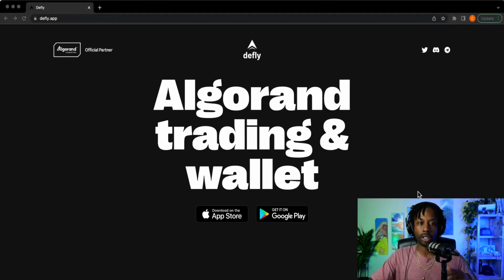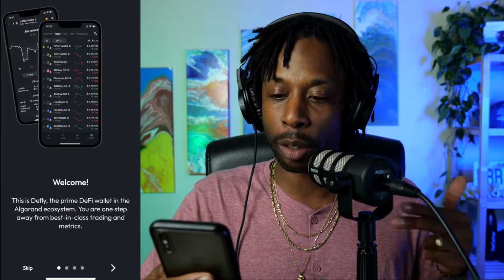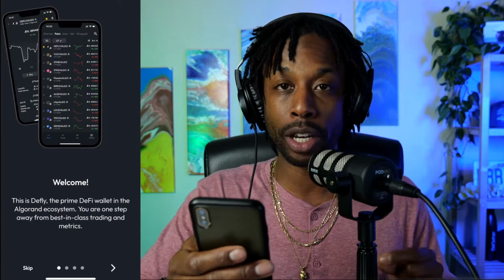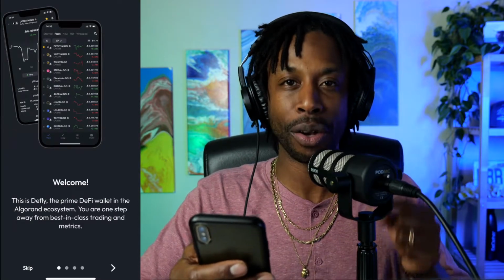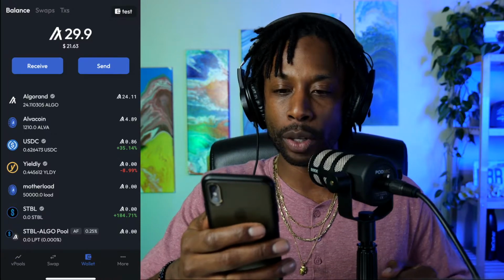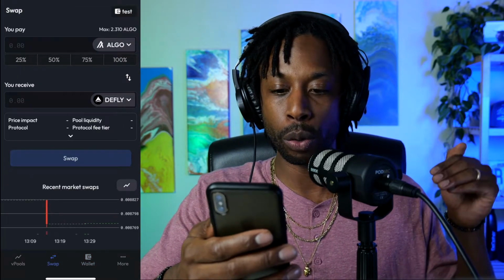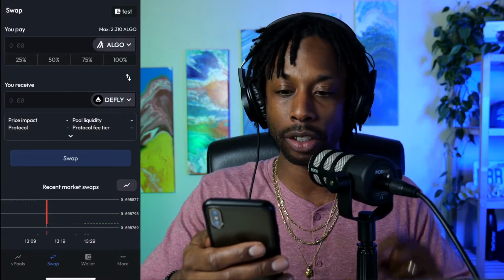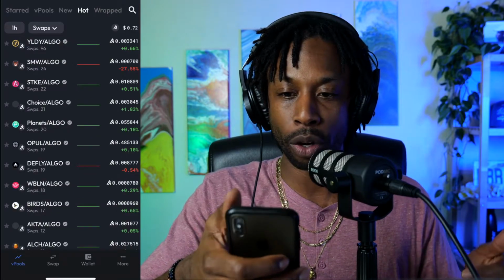Defly Trading Wallet | How to set up a digital wallet w/ Sea Will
On this episode Sea Will walks you through how to use Defly trading wallet built on Algorand. This wallet specializes on trading and storing your cryptocurrency assets.

TIMESTAMP:
00:30 Official website
01:20 Defly policy
01:40 Importing an account
02:45 Protocols

I make a lot of content related to passive income and wealth building. If you're interested, watch this video

Welcome to the Passive Income Network. On this channel we talk about creating assets that produce passive income. We'll discuss building passive income in three ways; through the stock market, online business, and cryptocurrency. 👇🏿

PODCAST: Tune in every Wednesday at 1pm est
💰 Passive Income Network |

Hey, did you get value out of this video and want to show support?
You can book me for a one on one coaching session